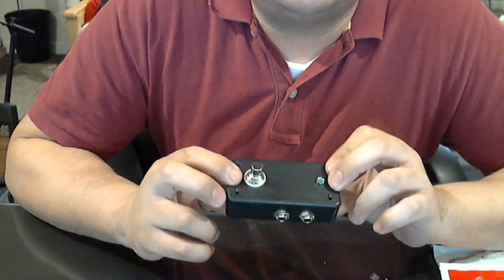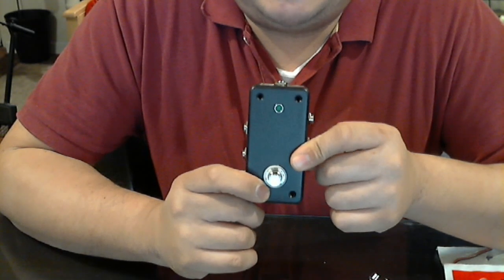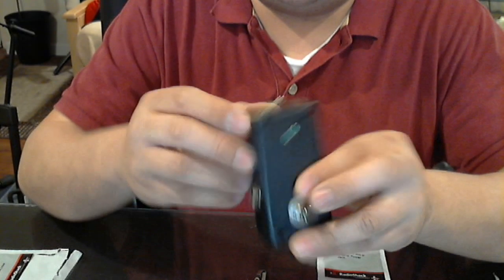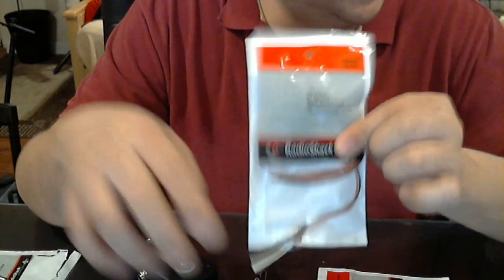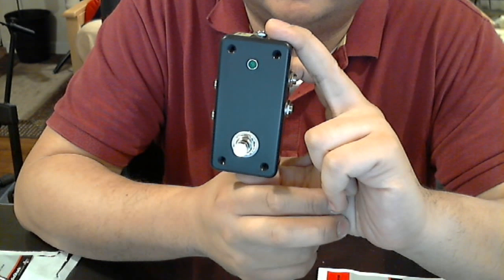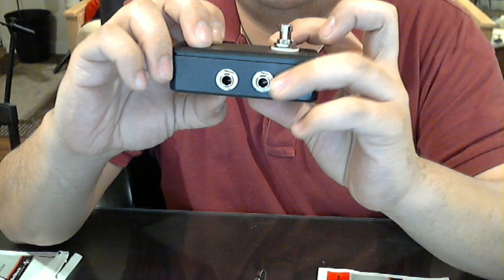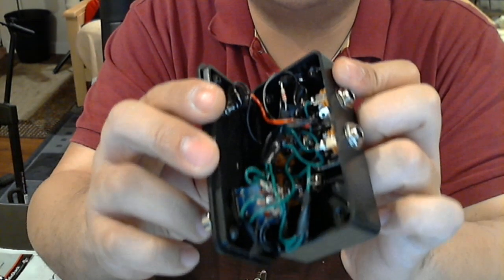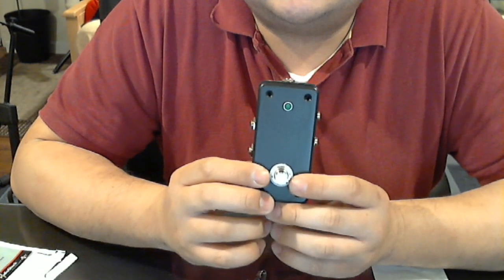DIY True Bypass Looper Guitar Footswitch 1Channel 9v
It's the schematic that says True Bypass Loop with LED Indicator
BTW if you decide to make the it without led you can buy the DPDT switch at Radio Shack.

Parts. Radio Shack
Case 270-1802 $2.99 (You can use whatever case you want)
LED Light (2 in a pack) $2.49
2.1MM Power Jack $2.99 (M size (9V)
2.2K Ohm 1/4-Watt Carbon Film Resistor (5 Pack) 271-1325  $.99
1/4 Mono Jack 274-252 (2 in a pack) $3.09 (need to buy 2 of these)

note: Do not use the 9.V jack from Radio Shack or similar metal ones if you are using a metal case unless you are going to have some sort of rubber insulator around it.

Remember the 9V is center negative for this build.